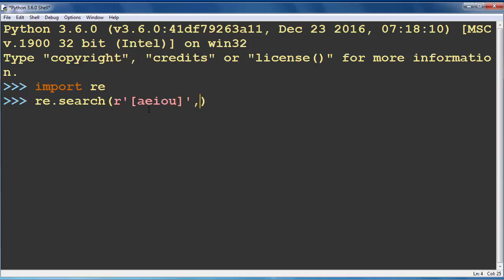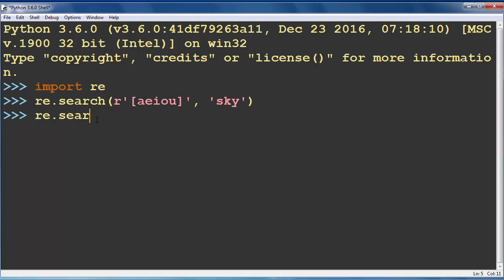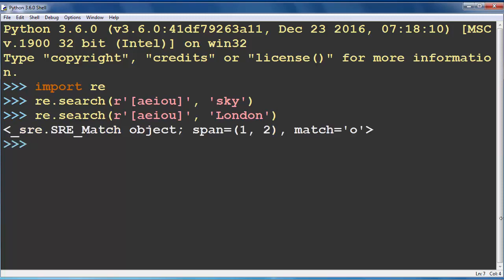Regular Expressions - How to Check if a String Contains Vowels in Python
In this lesson we're going to talk about that how to check if a string contains vowels (or other characters) in Python programming language by using Regular Expressions.